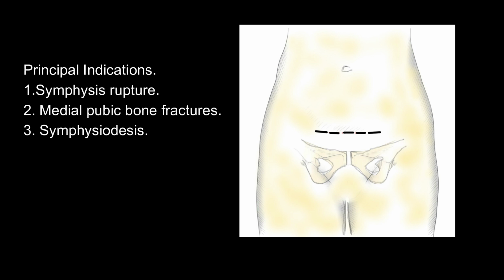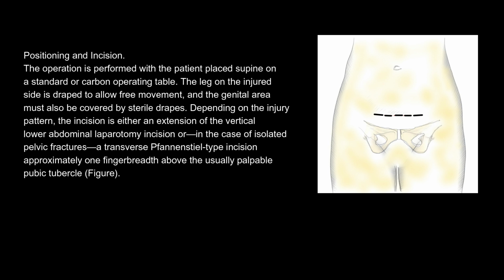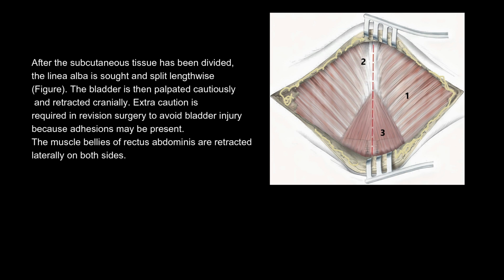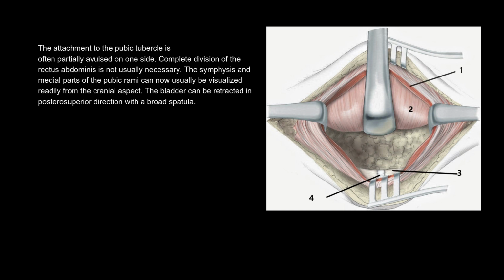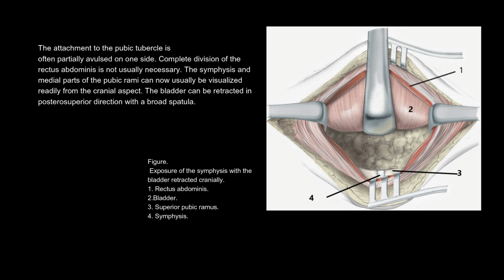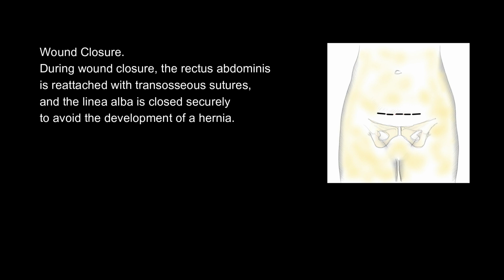Transverse Pfannenstiel incision.